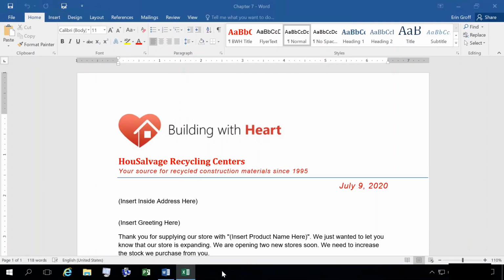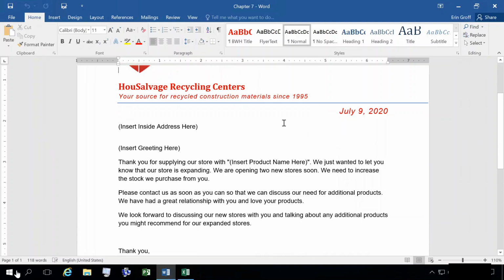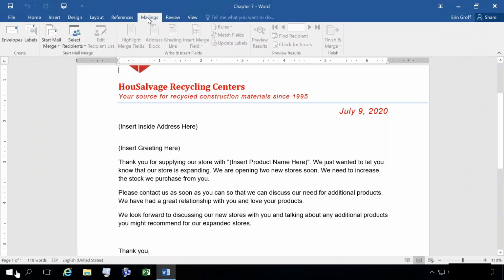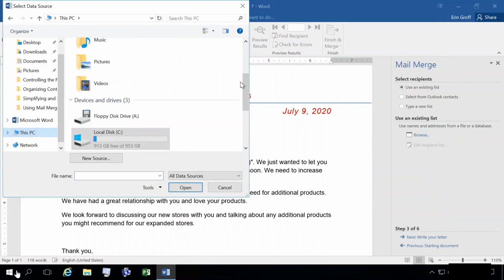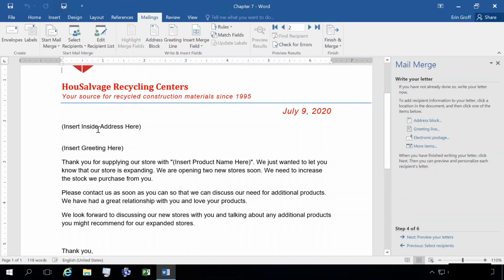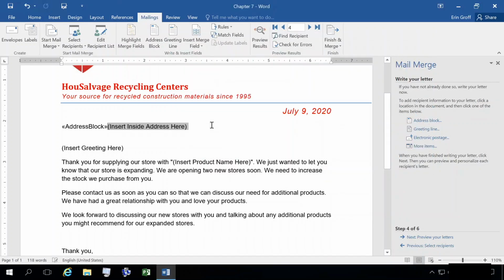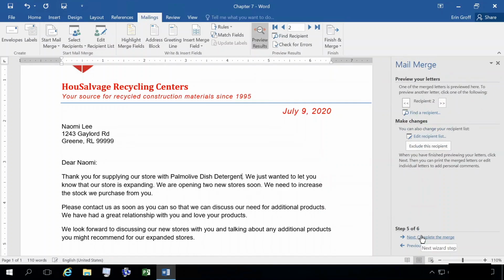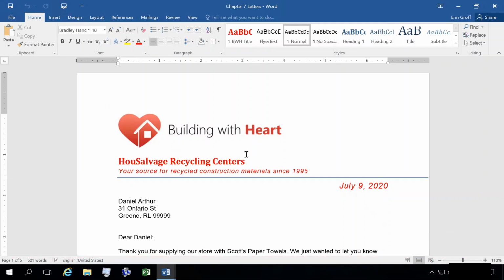WP2 Chapter 7 Topic A